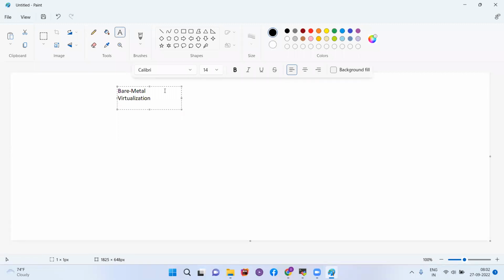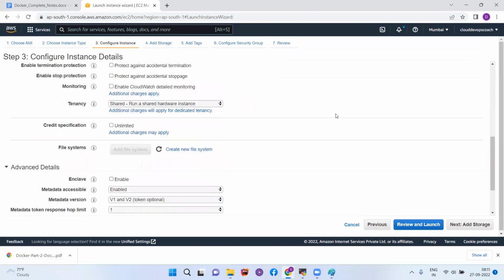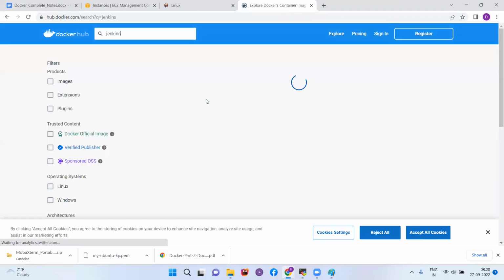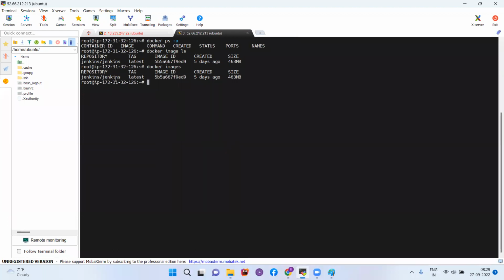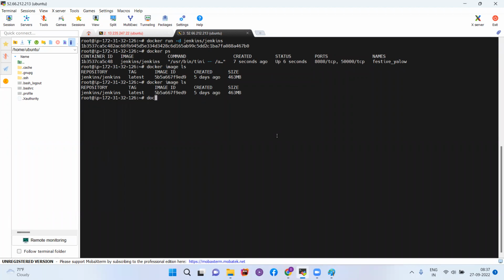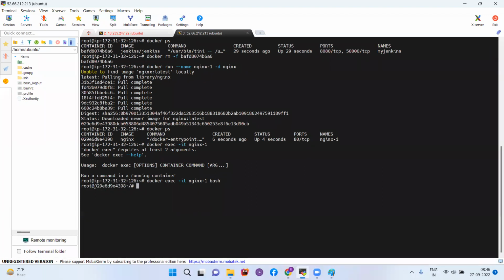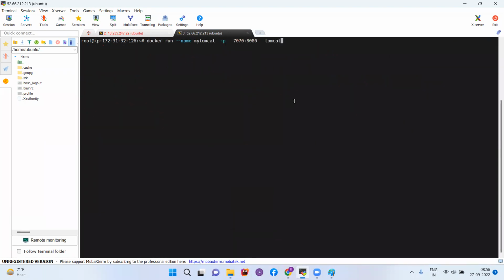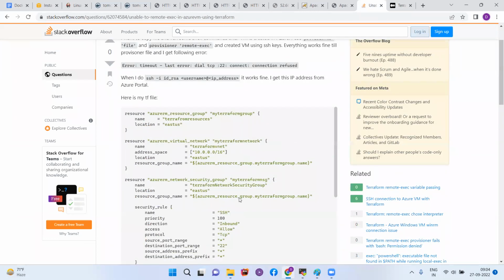DOCKER & KUBERNETES tutorials || Demo - 2 || by Mr. Laxman On 27-09-2022 @8AM IST